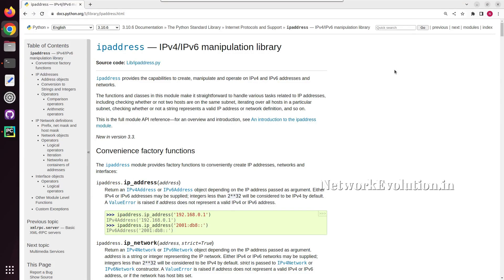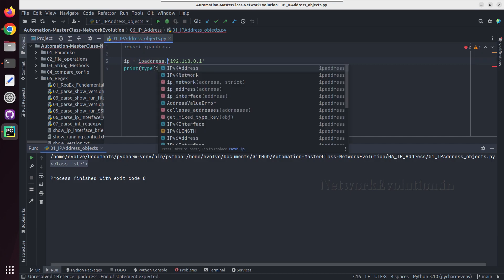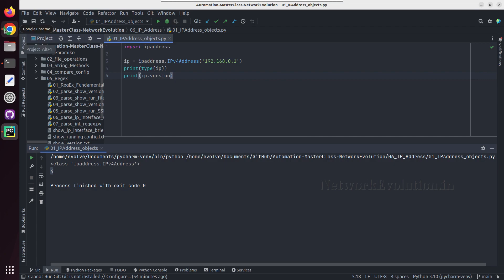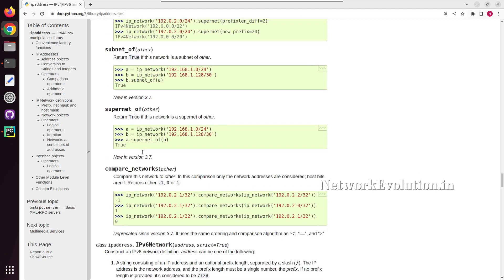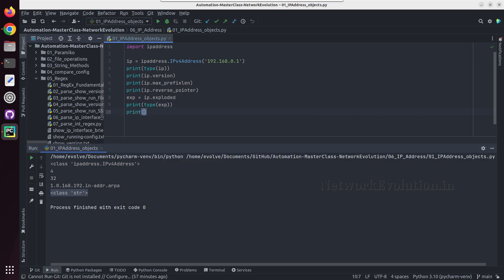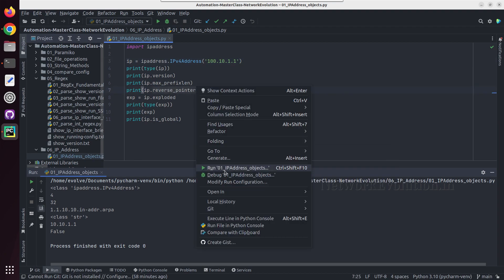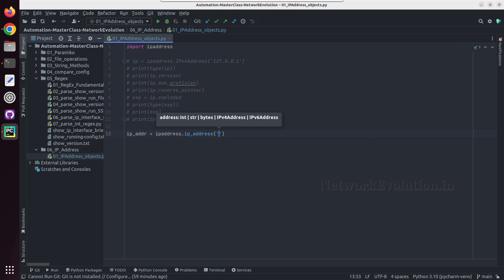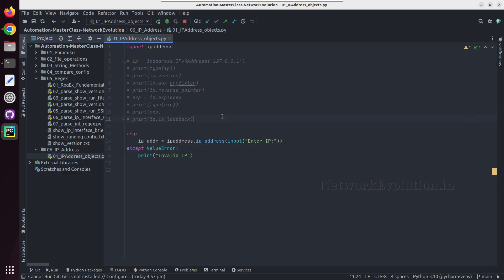Python: IP Address Module for Network Automation| Validate IP Address properties and subnet details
𝗙𝗼𝗿 𝗖𝗼𝗺𝗽𝗹𝗲𝘁𝗲 𝗣𝘆𝘁𝗵𝗼𝗻 𝗳𝗼𝗿 𝗡𝗲𝘁𝘄𝗼𝗿𝗸 𝗘𝗻𝗴𝗶𝗻𝗲𝗲𝗿𝘀 𝗧𝘂𝘁𝗼𝗿𝗶𝗮𝗹𝘀:
𝗘𝗻𝗿𝗼𝗹𝗹 𝗶𝗻 𝘁𝗵𝗲 𝗯𝗲𝗹𝗼𝘄 𝗨𝗱𝗲𝗺𝘆 𝗖𝗼𝘂𝗿𝘀𝗲: 𝟮𝟬𝟮𝟮 𝗩𝗲𝗿𝘀𝗶𝗼𝗻

This video demonstrates how to use ip address module for handling ip subnets in python
python for network automation
ip address module learning for network engineers
check the validity of an ip address using python
check the ip address subnet details using python
ip address netmask , network address broadcast address identification using python
handle ip subnet validation using python
identify total number of hosts in subnet python scripts
host ip iteration using python
create python script to validate ip
ip address validation intelligence for python scripts
ipaddress.ip_address or ip_network object
convert ip address or ip_network object
import ipaddress
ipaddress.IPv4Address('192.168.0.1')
ip_addres.IPV4Address
decimal dot notations
bytes notation of IP
print(ip.version)
convert ip address object to string using exploded
packed will convert to bytes
ipaddress.reverse_pointer
is_global
is_private
is_loopback
check ip network address broadcast address mask
check host list
ipaddress.overlaps
check ip address is multicast using python script
handle exceptions of IP Address module